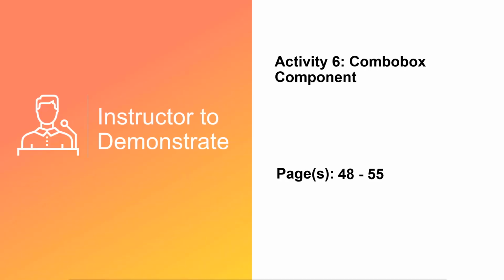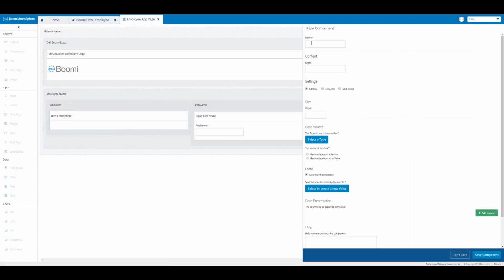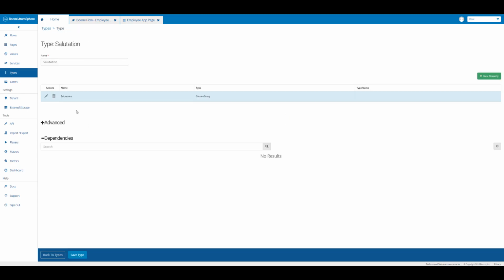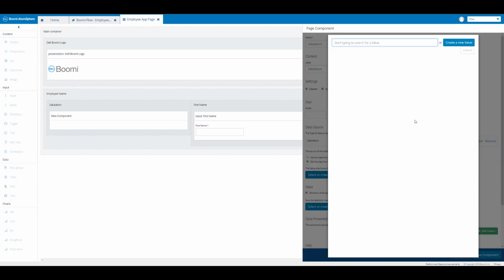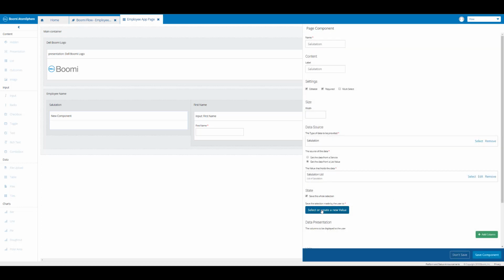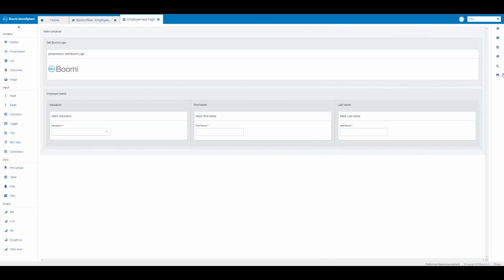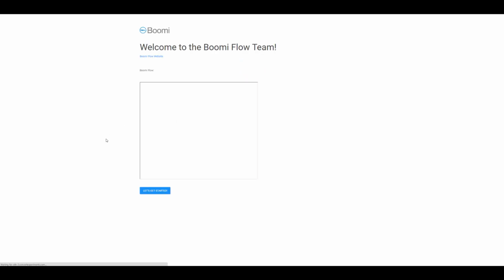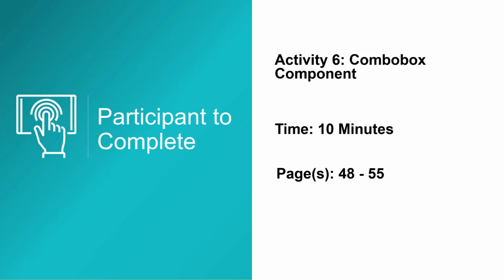Boomi Flow Essentials Lecture 35 | Combobox Component Activity